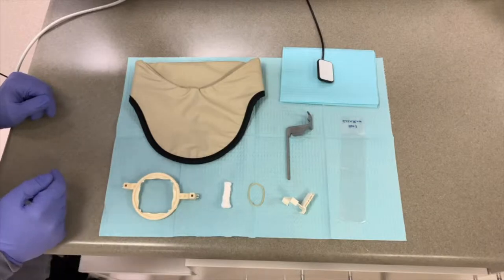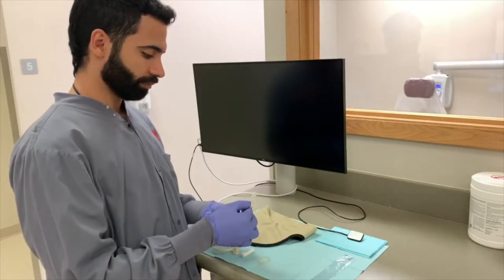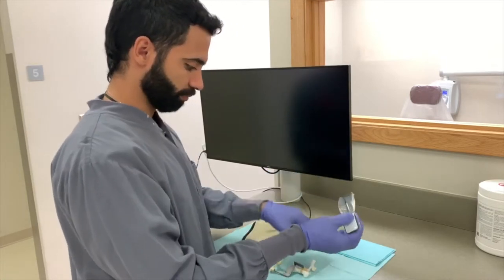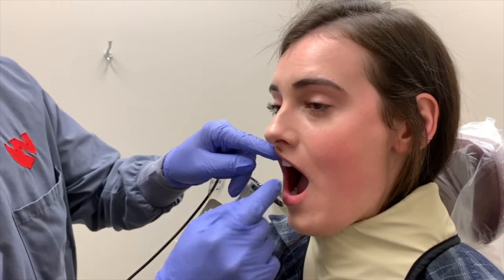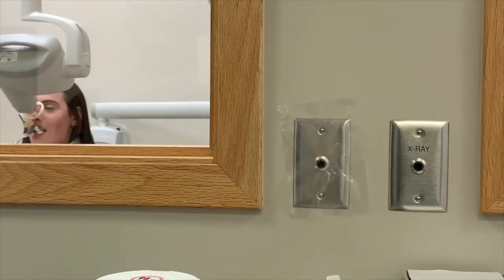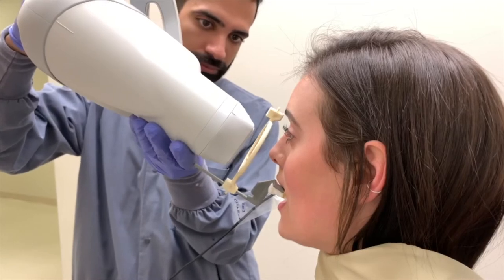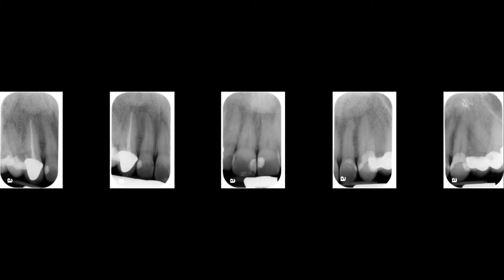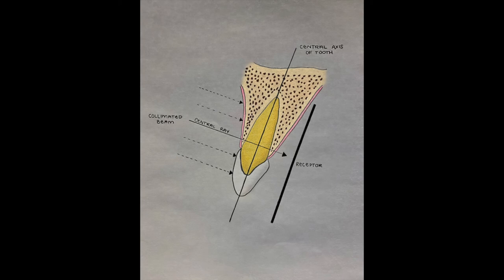How To Take Maxillary Anterior Periapical Radiograph Using Sensor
University of Nebraska College of Dentistry Hygiene Class of 2020 demonstrates the paralleling technique of taking maxillary Anterior PA using the sensor.